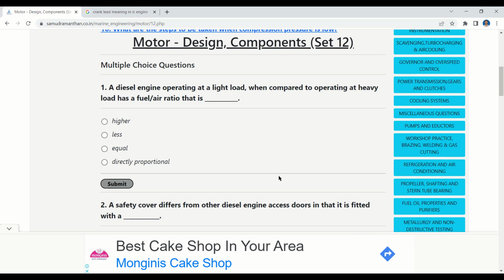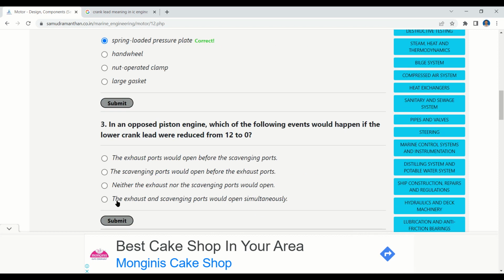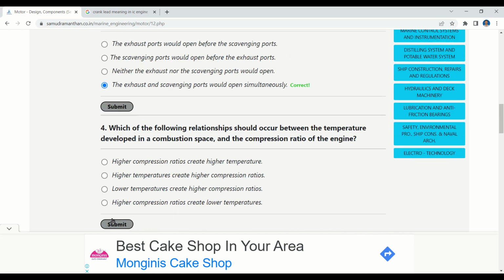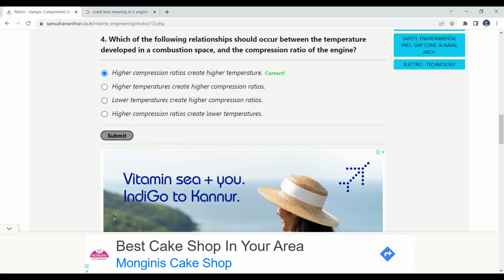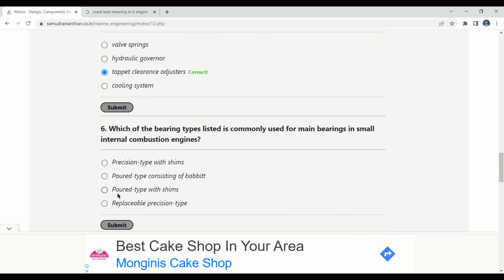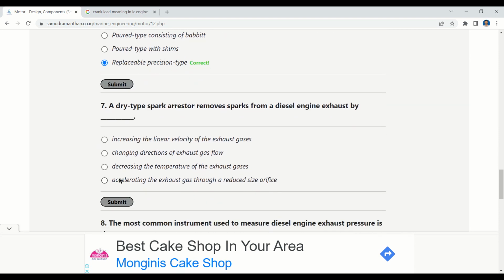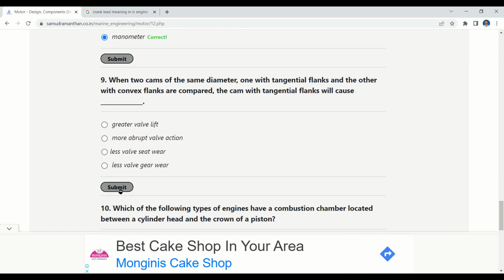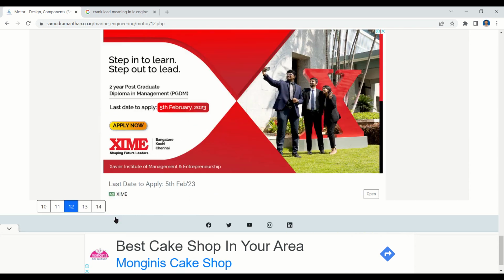Motor - Design, Components (Set 12) marine_mcq @_samudramanthan_ ​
1. A diesel engine operating at a light load, when compared to operating at heavy load has a fuel/air ratio that is ___________.

a. higher
b. less
c. equal
d. directly proportional

2. A safety cover differs from other diesel engine access doors in that it is fitted with a ____________.

a. spring-loaded pressure plate
b. handwheel
c. nut-operated clamp
d. large gasket

3. In an opposed piston engine, which of the following events would happen if the lower crank lead were reduced from 12 to 0?

a. The exhaust ports would open before the scavenging ports.
b. The scavenging ports would open before the exhaust ports.
c. Neither the exhaust nor the scavenging ports would open.
d. The exhaust and scavenging ports would open simultaneously.

4. Which of the following relationships should occur between the temperature developed in a combustion space, and the compression ratio of the engine?

a. Higher compression ratios create higher temperature.
b. Higher temperatures create higher compression ratios.
c. Lower temperatures create higher compression ratios.
d. Higher compression ratios create lower temperatures.

5. The valve stem expansion associated with engine warm-up is allowed for by the ____________.

a. valve springs
b. hydraulic governor
c. tappet clearance adjusters
d. cooling system

6. Which of the bearing types listed is commonly used for main bearings in small internal combustion engines?

a. Precision-type with shims
b. Poured-type consisting of babbitt
c. Poured-type with shims
d. Replaceable precision-type

7. A dry-type spark arrestor removes sparks from a diesel engine exhaust by ___________.

a. increasing the linear velocity of the exhaust gases
b. changing directions of exhaust gas flow
c. decreasing the temperature of the exhaust gases
d. accelerating the exhaust gas through a reduced size orifice

8. The most common instrument used to measure diesel engine exhaust pressure is the _____________.

a. pyrometer
b. bourdon gauge
c. pneumercator
d. manometer

9. When two cams of the same diameter, one with tangential flanks and the other with convex flanks are compared, the cam with tangential flanks will cause ______________.

a. greater valve lift
b. more abrupt valve action
c. less valve seat wear
d. less valve gear wear

10. Which of the following types of engines have a combustion chamber located between a cylinder head and the crown of a piston?

a. Horizontal opposed
b. Opposed
c. Single acting